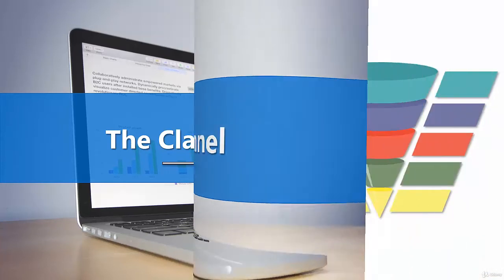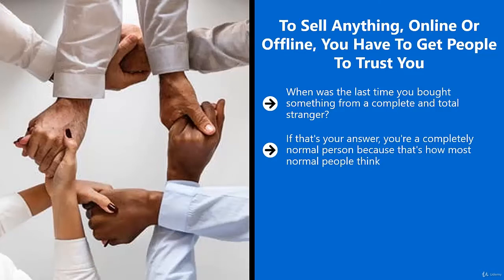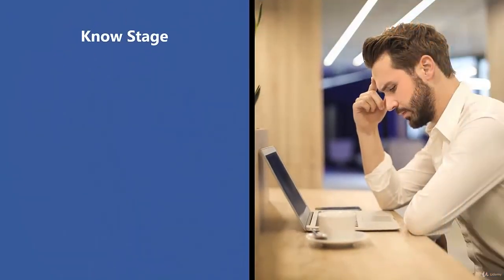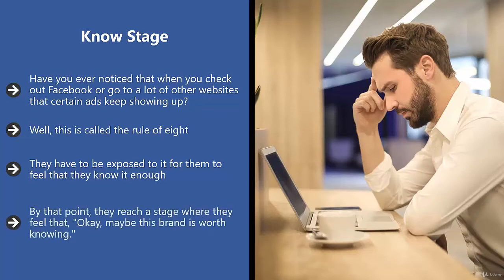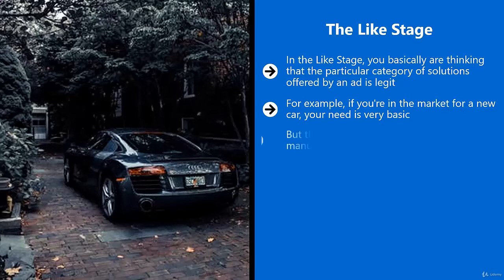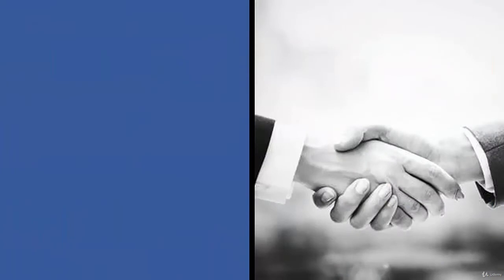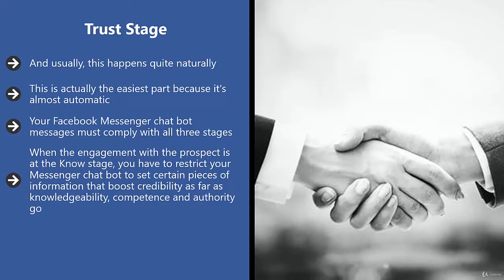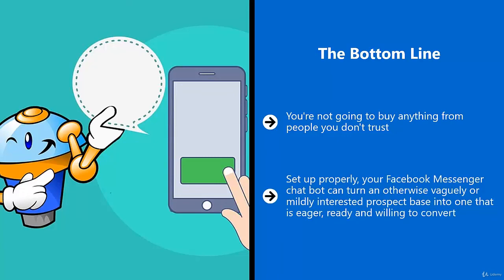44 The Classic Sales Funnel